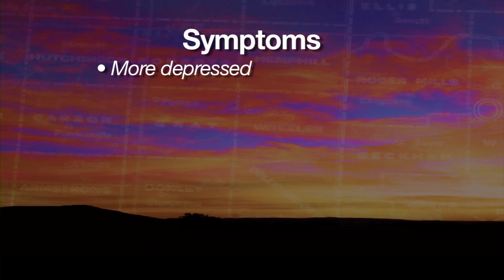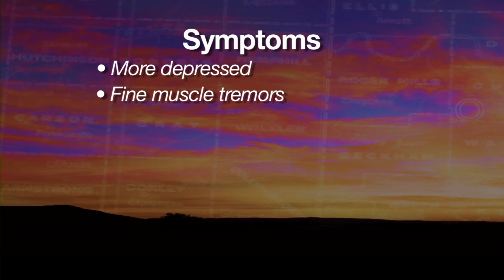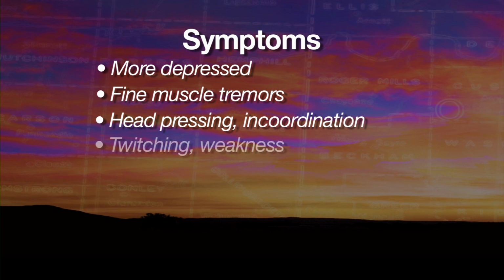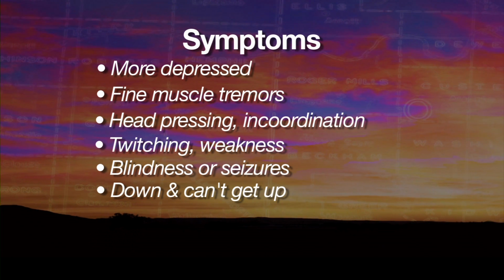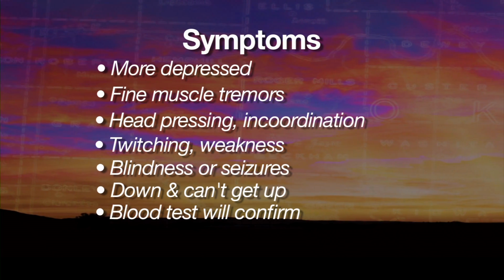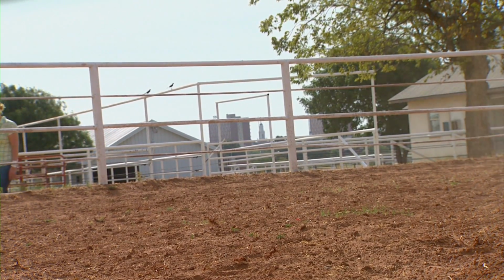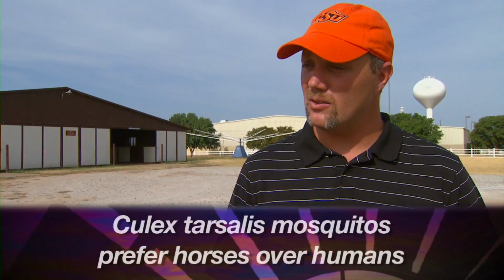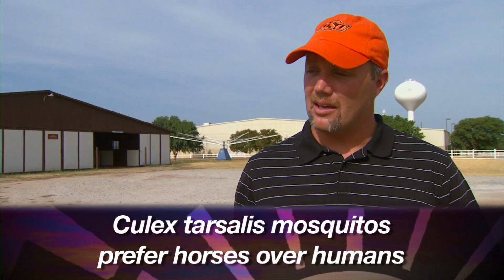West Nile Virus Prevention in Horses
In this SUNUP segment, we discuss the risk of West Nile Virus in horses with Lyndi Gilliam, DVM. Then, Justin Talley offers mosquito prevention and control options. (August 11, 2012)